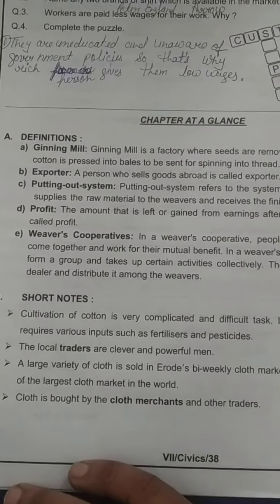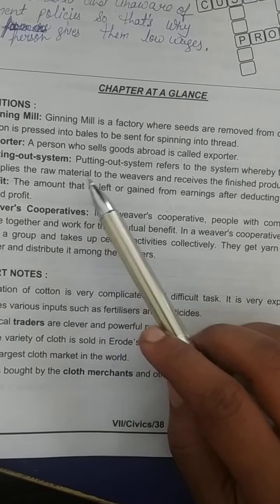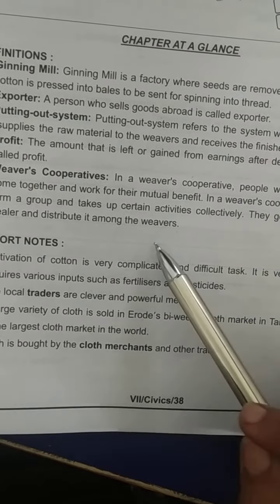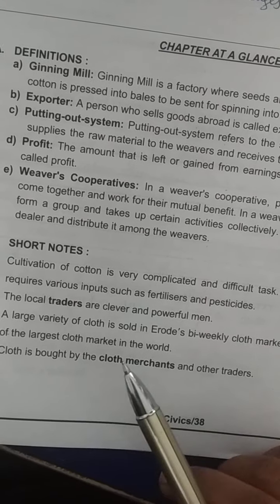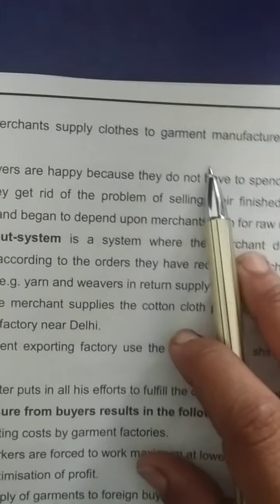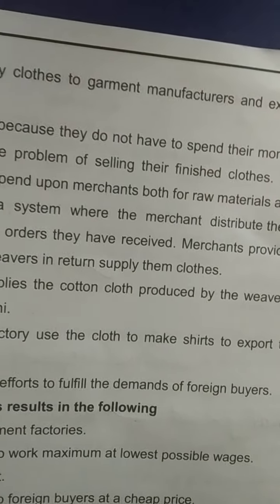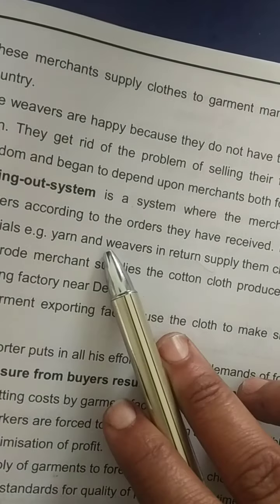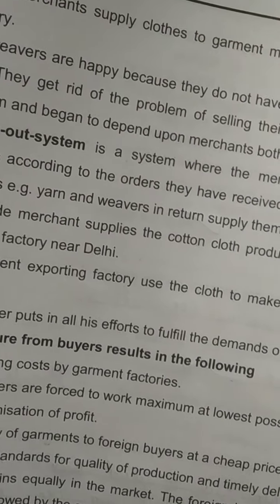A shirt in the market